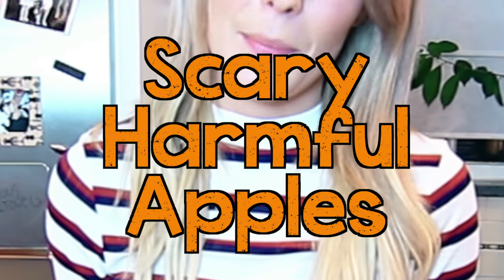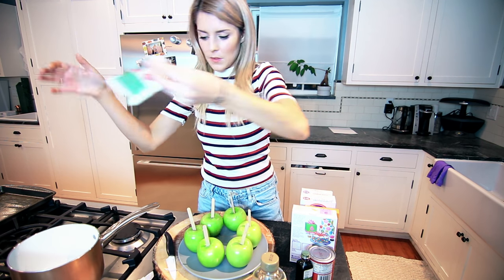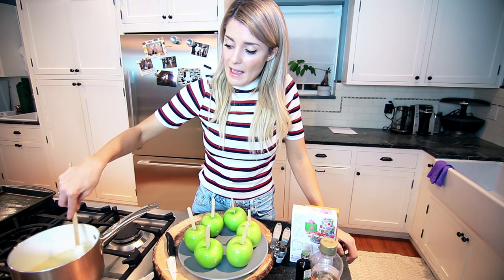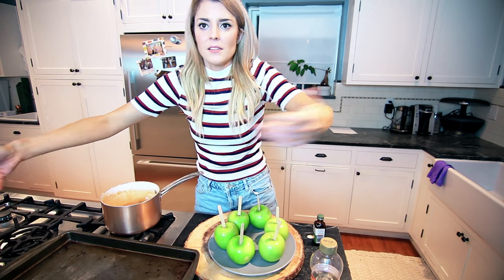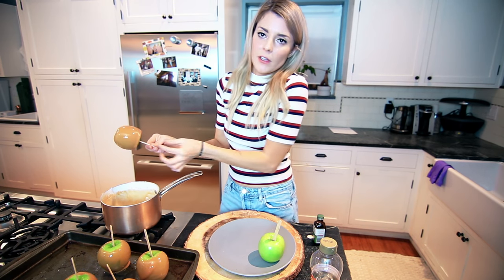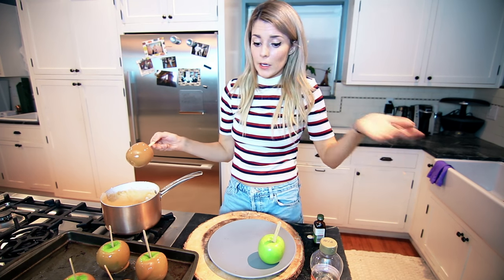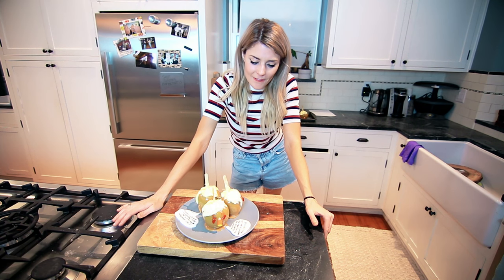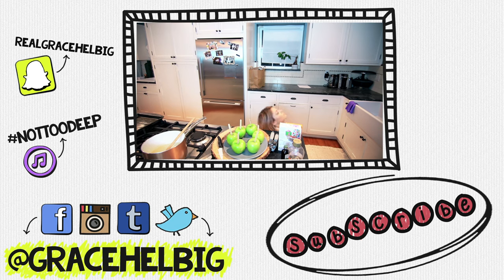SCARY CARAMEL APPLES // Grace Helbig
Here's my version of caramel apples inspired by the current election season!

Hi, if you're new. I make 3 videos a week, Monday Wednesday and Friday. You might like them, you might hate them, but you can't unsee them. Unless you have amnesia.